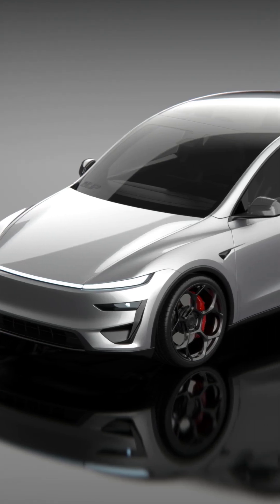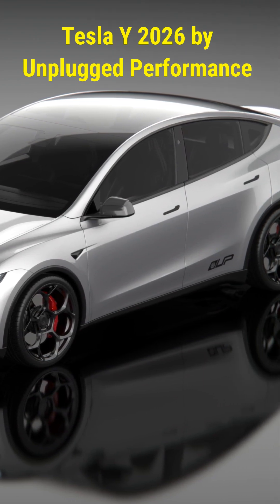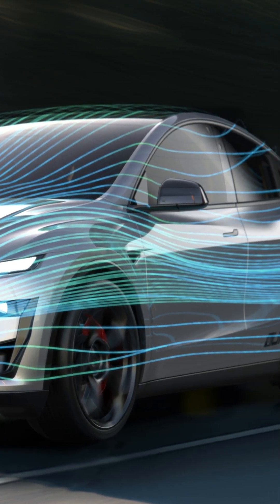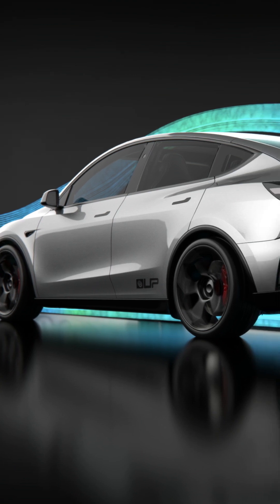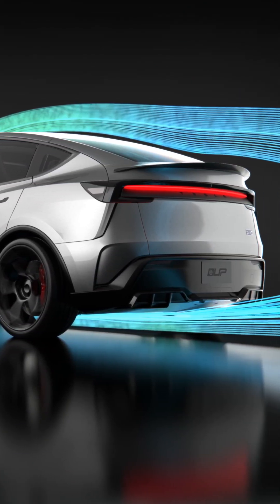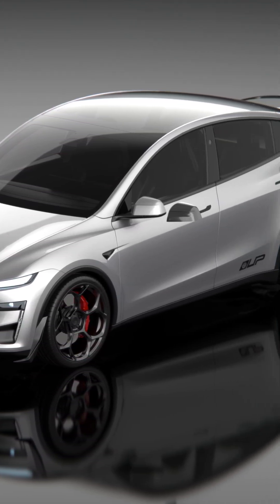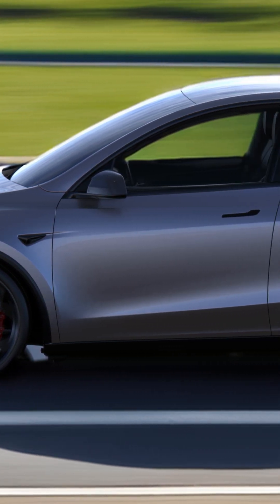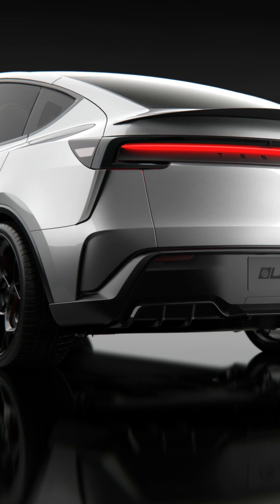Tesla Model Y Performance 2026: New Aero Kit That Crushes Turbulence & Boosts Stability!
Unplugged Performance launches a game-changing aero kit for Tesla Model Y Performance 2026 — direct fit, no mods, better stability, aerodynamics & aggressive styling.
The kit includes front splitter, side canards, diffuser extensions, and a rear wing that balances pressure and creates net downforce. Gloss black finish, plug & play install, claimed elimination of factory lift.
🎬 In this video we break down assembly, wind tunnel data, real-world testing and visual impact. See how this kit transforms your Model Y into a high-speed beast.